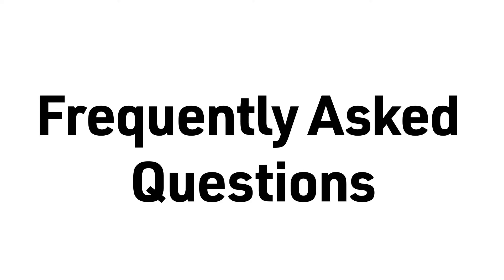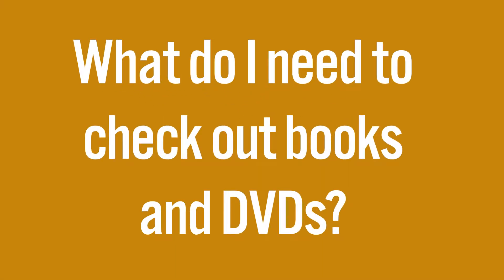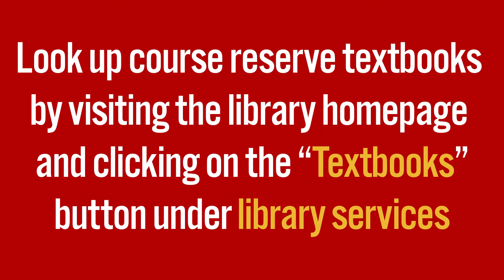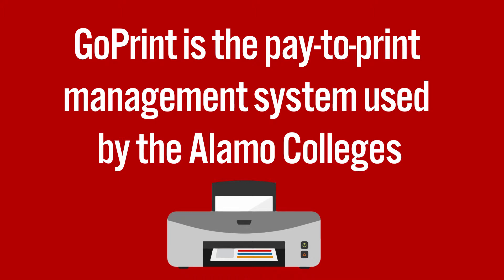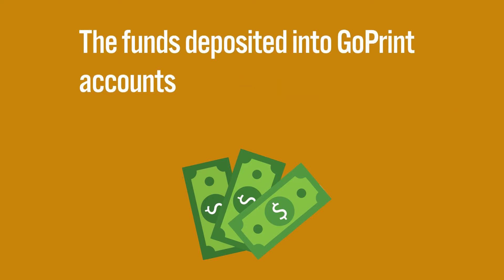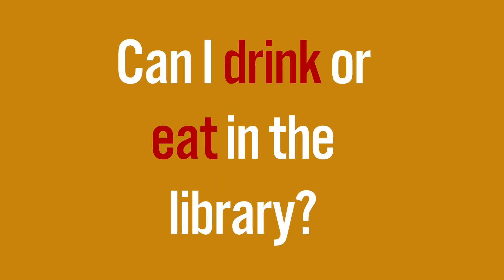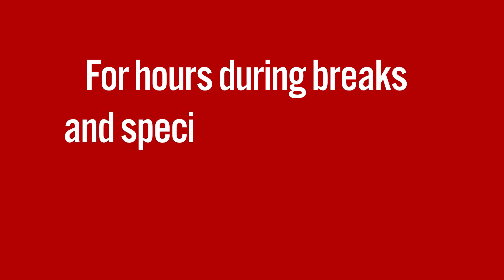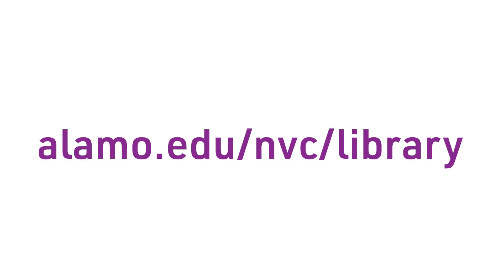Frequently Asked Questions - NVC Library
Here are the answers to some of our library's most frequently asked questions!

Produced by Diana Amaya